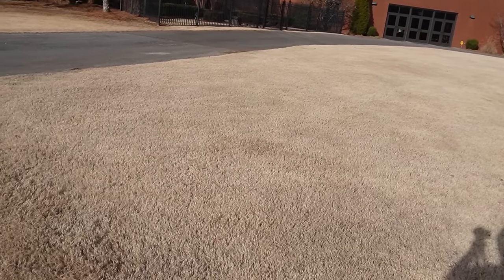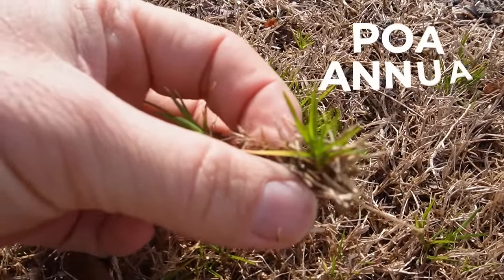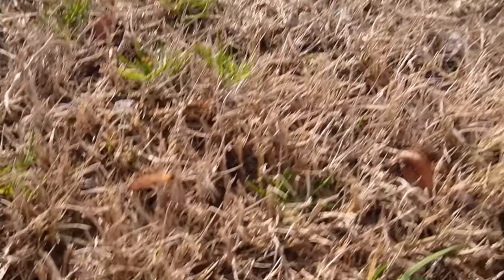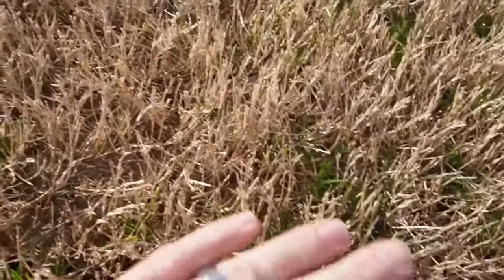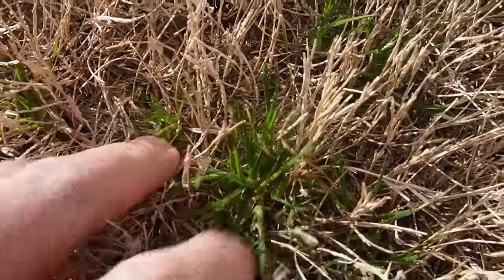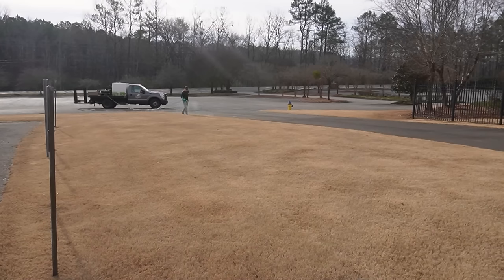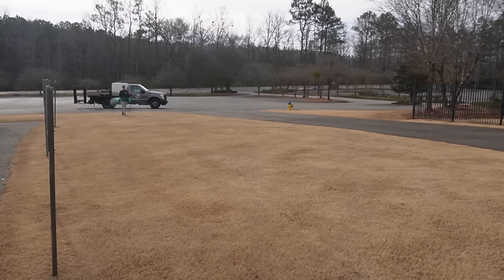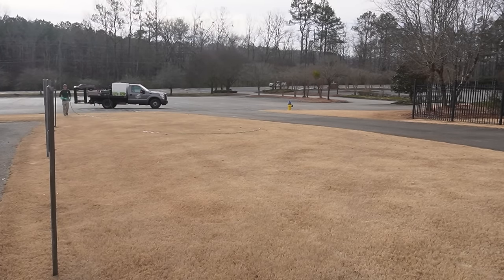Worst Spring Weed in the Lawn and How to Kill it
I show the worst spring weed in the lawn and teach you how to kill it without killing your grass.  The weed is poa annua.  I can't wait for the weather to warm and poa to be gone for another year.  There are weed control options to control poa.  I use specticle flo or prodiamine in the fall as pre emergent herbicide to control poa annua or annual bluegrass.  For post emergent control, I use Revolver herbicide on bermuda and zoysia lawns.  Other options are celsius, katana or negate.  It is a nasty weed that can take over the lawn.

▸ Proper Way to Edge with a String Trimmer